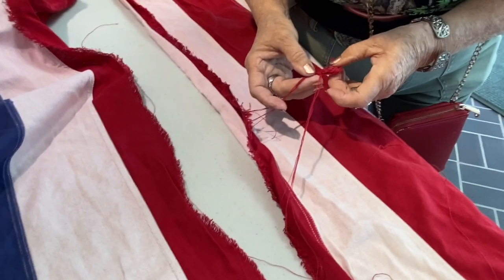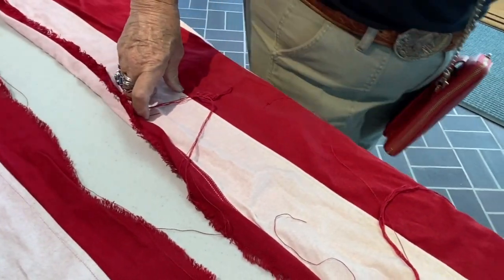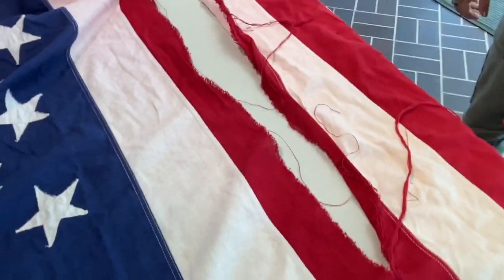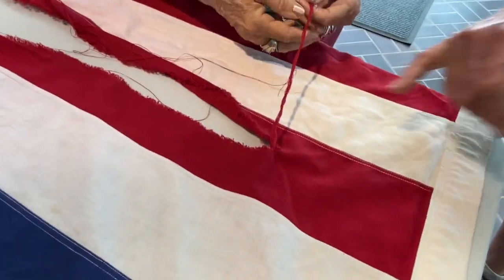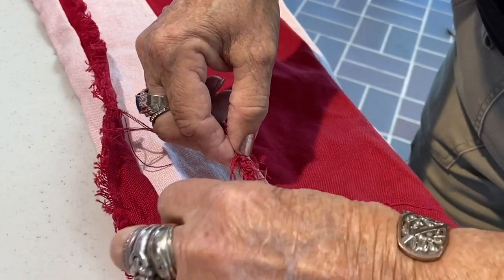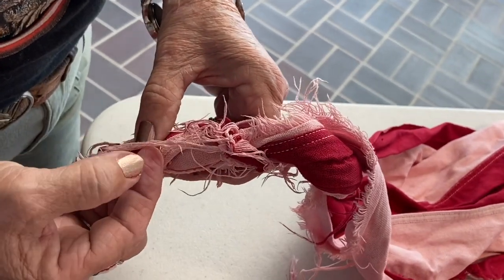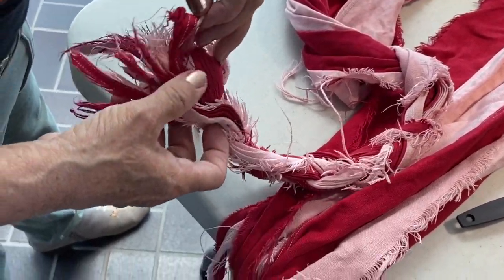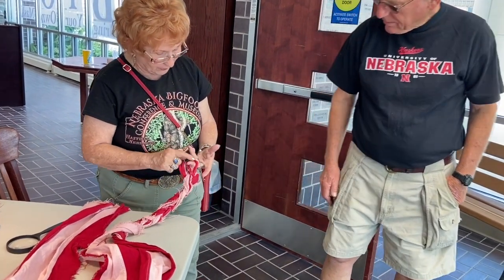Evidence of Bigfoot?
An American flag destroyed at Garrison Cemetery in Butler County was previously thought to be the work of either extreme weather or someone desecrating the flag. Harriet McFeely believes, however, that it's evidence of something else -- Bigfoot.